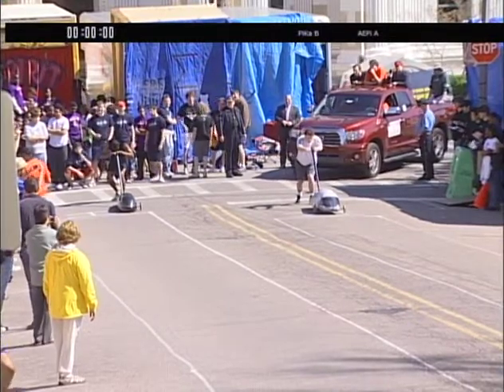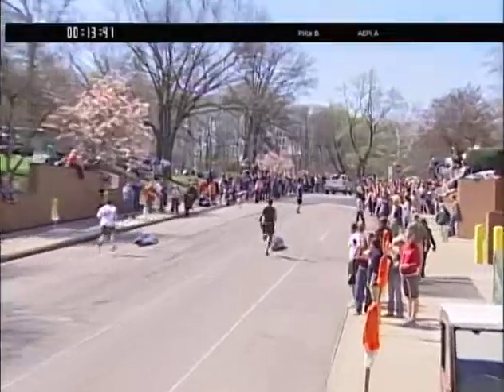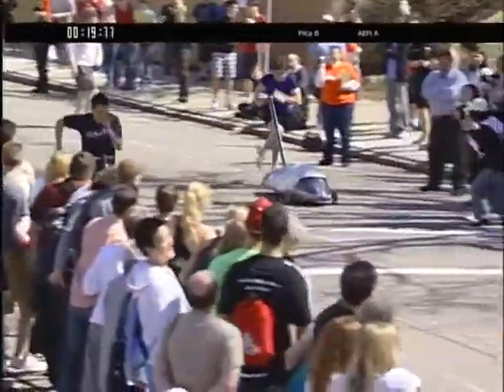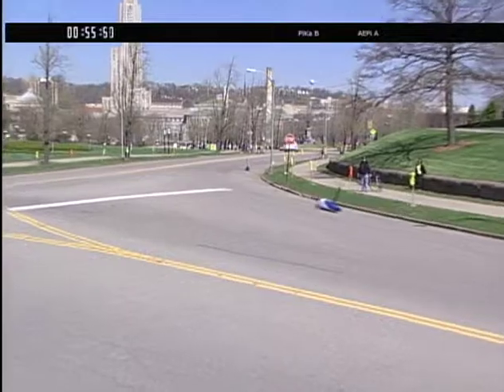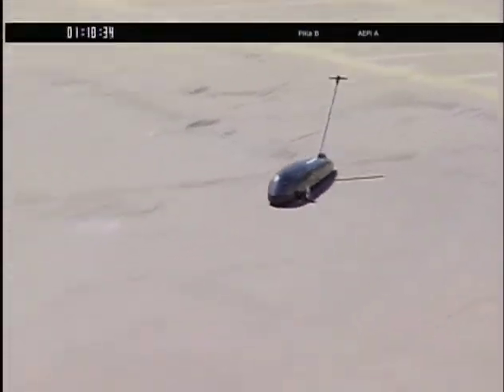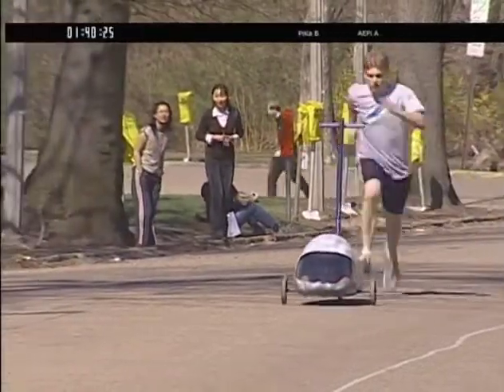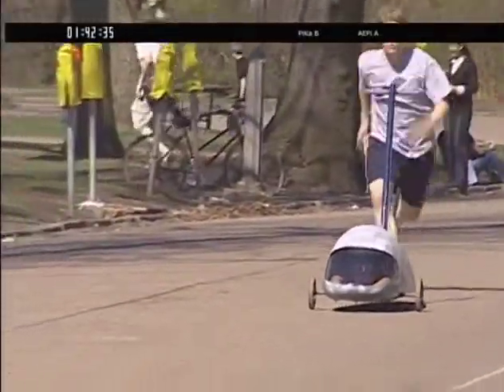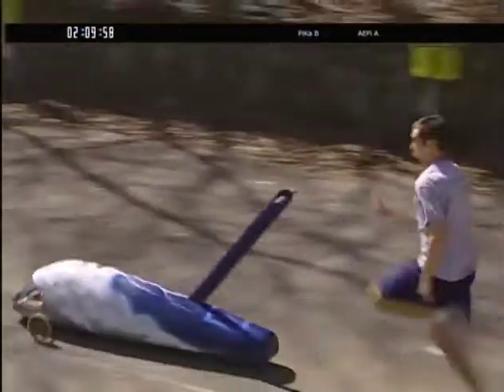2009 Prelims M12: PiKA B, AEPi A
Coverage of Carnegie Mellon University's annual buggy races. for more information.